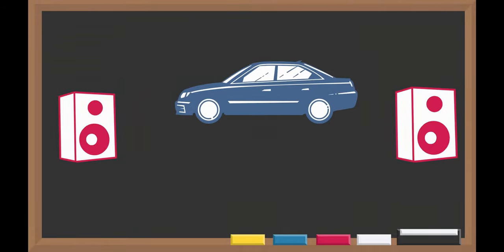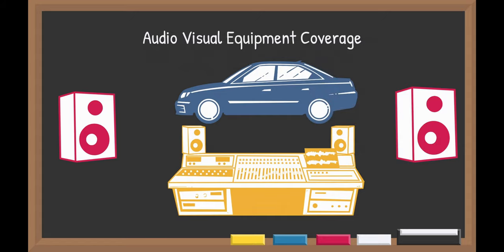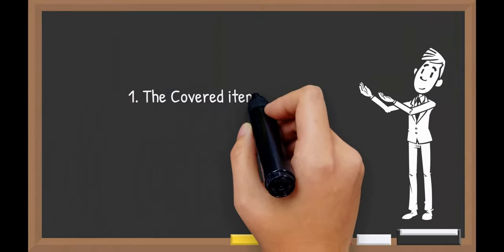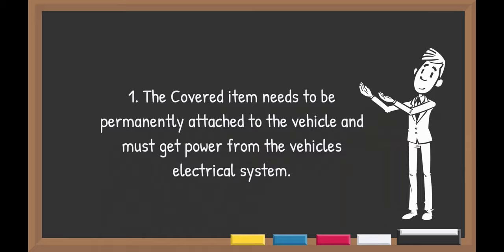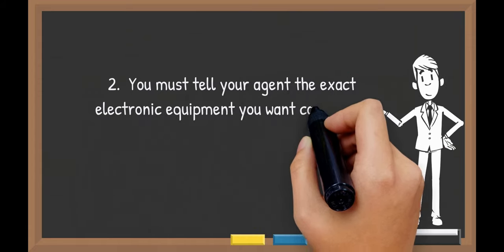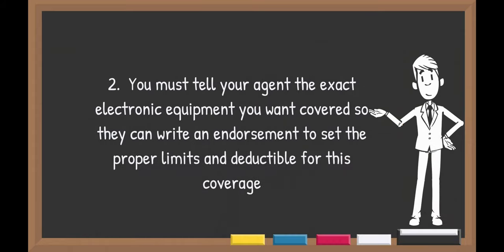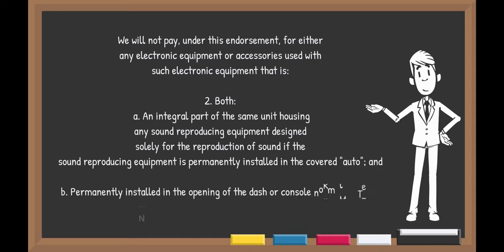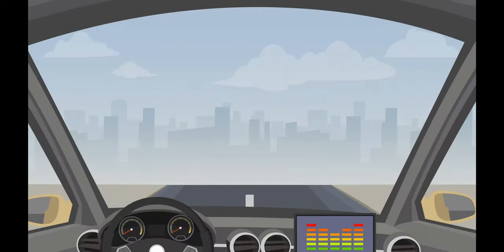Audio Visual Equipment Coverage Explained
As we continue the Understanding your Auto Policy series we look at coverage for your Audio Visual Equipment.